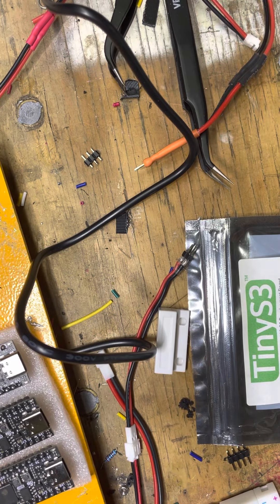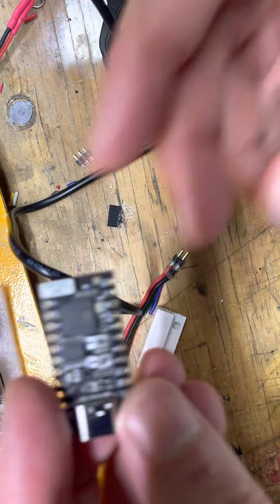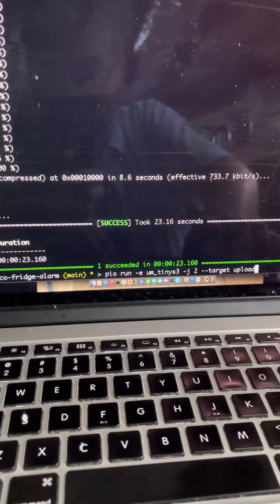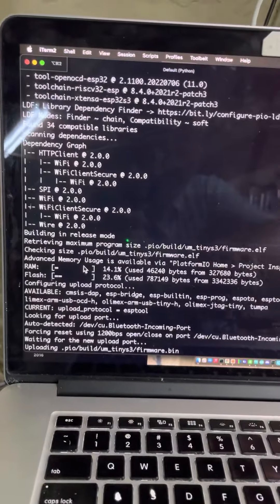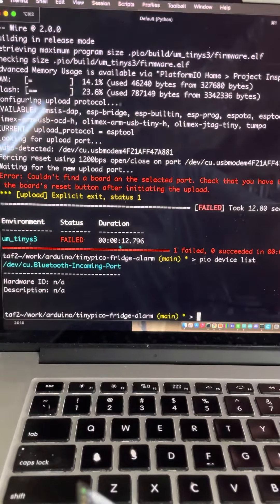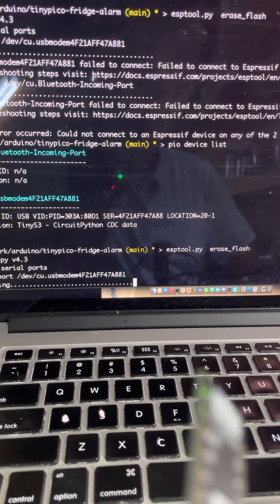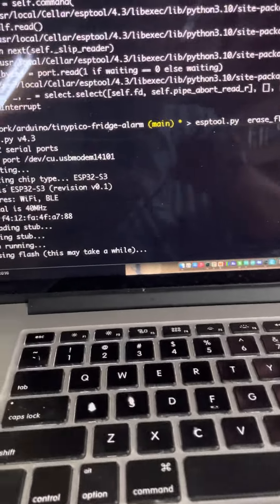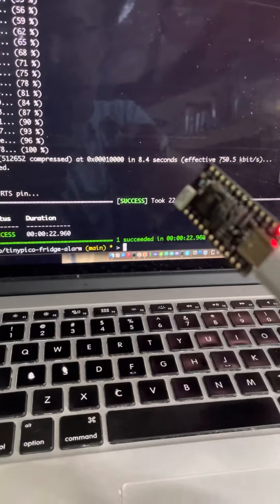TinyS3 platformio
Some troubleshooting to get esp32 s3 via the tinys3 board working with platformio cli tools.